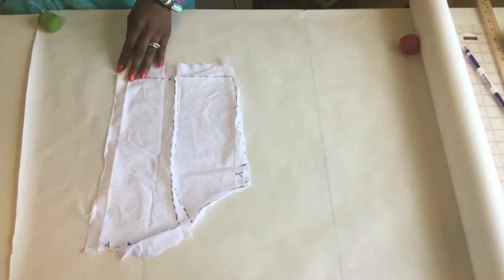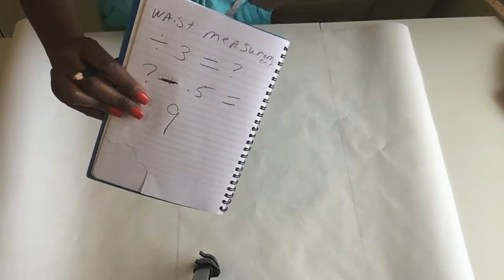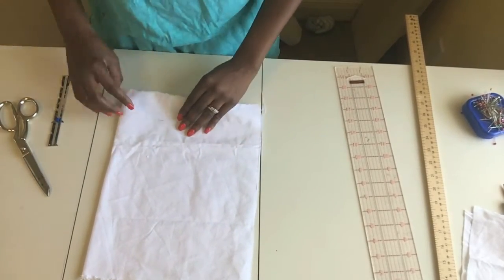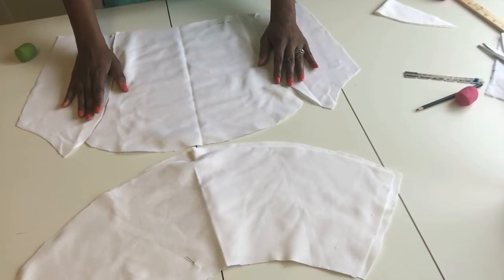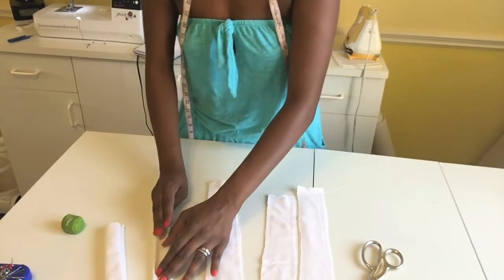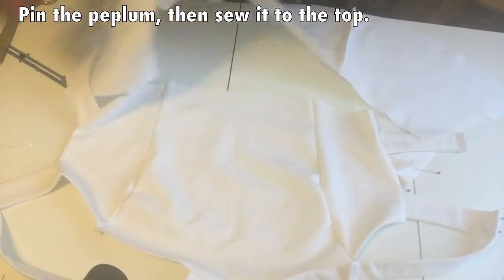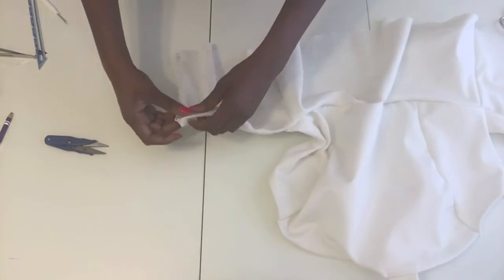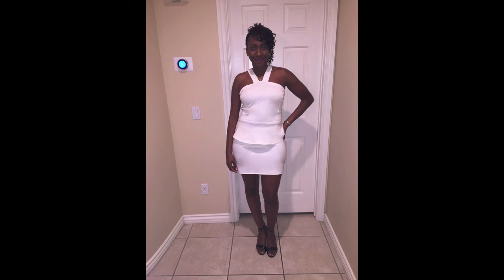DIY Cut Out Peplum Top Inspired by BCBG (part 2)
I saw this shirt on BCBG website for $115.00 and I loved it. So, I figured I figured I would make my own version of it.

What you will need:

sewing machine
ball point sewing needle
scissors
pins
ruler and/ or curved ruler
tape measure
paper roll (Walmart or Jo-ann)
hook & eyes
thread
separating zipper
2 yard of stretch fabric
1 yard of stretch lining
adhesive stabilizer